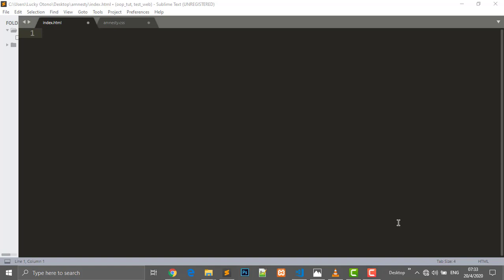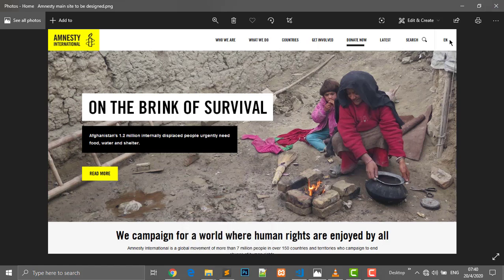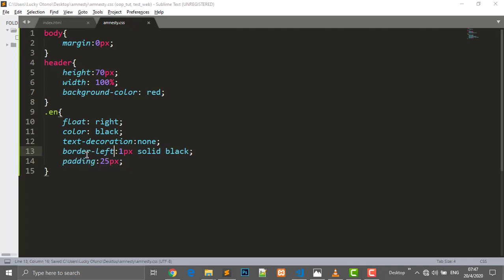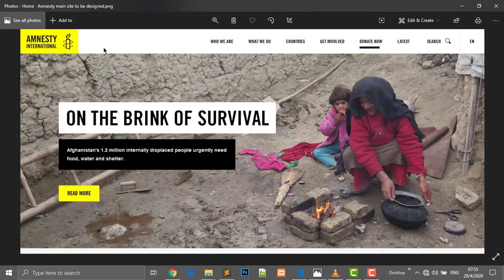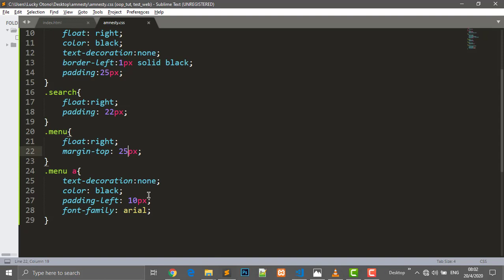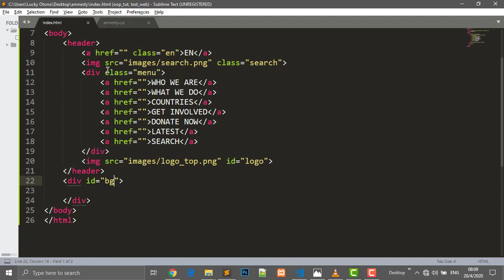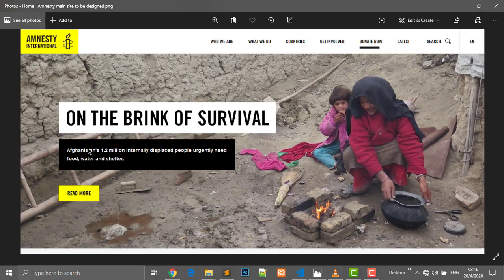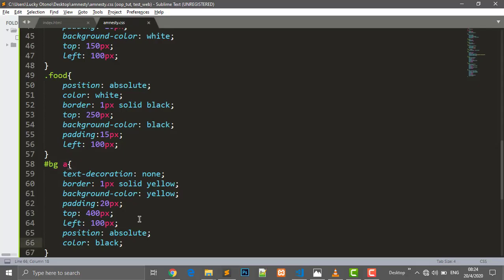webpage with html and css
How to build a web page with just html and css